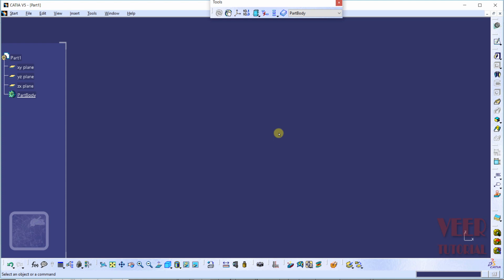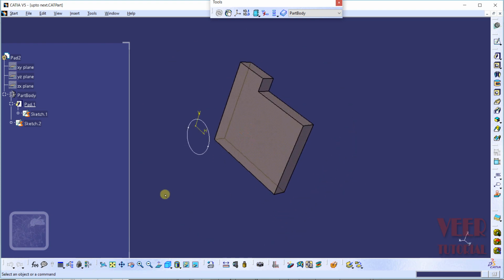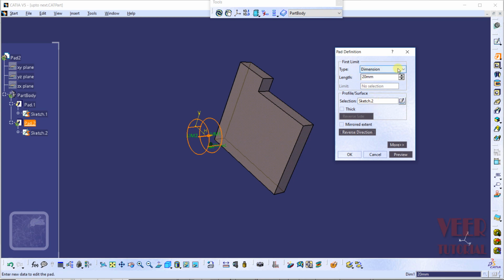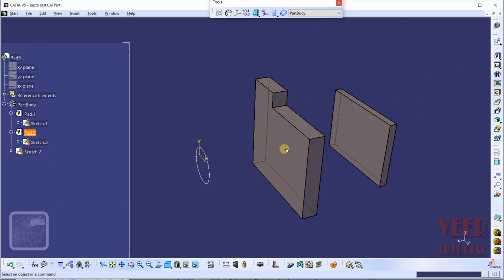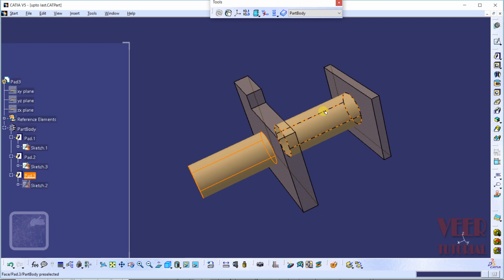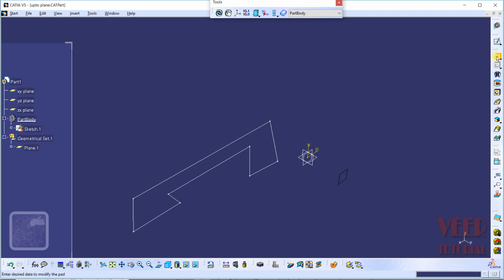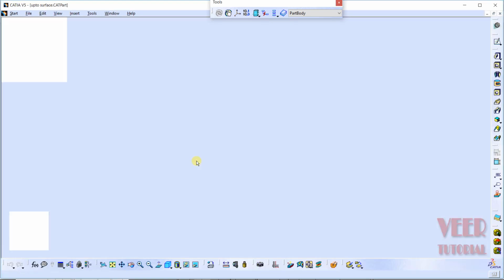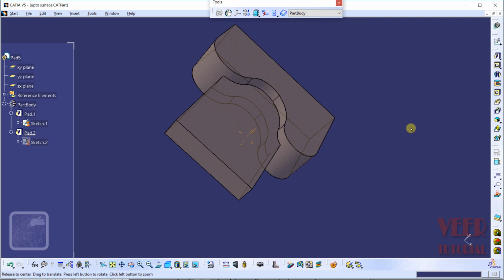28 | CATIA V5 | Tutorials | 3D Modeling | pad 1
in this lecture, you will learn how to use pad in CATIA V5